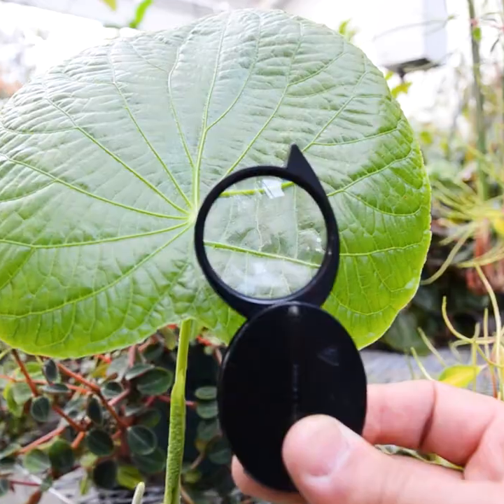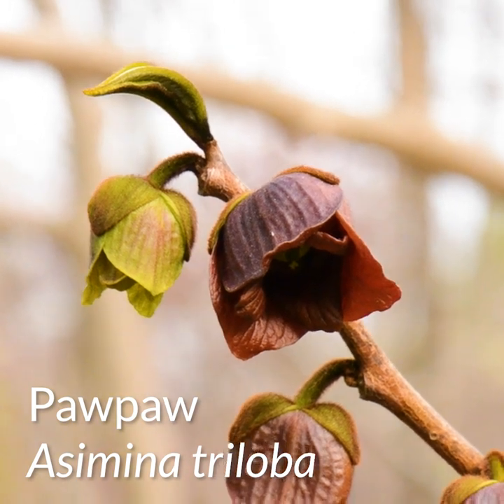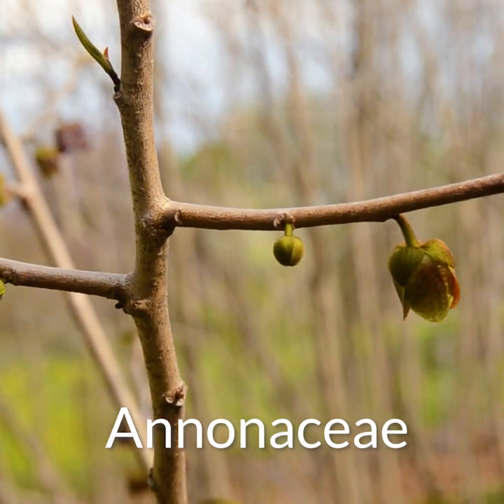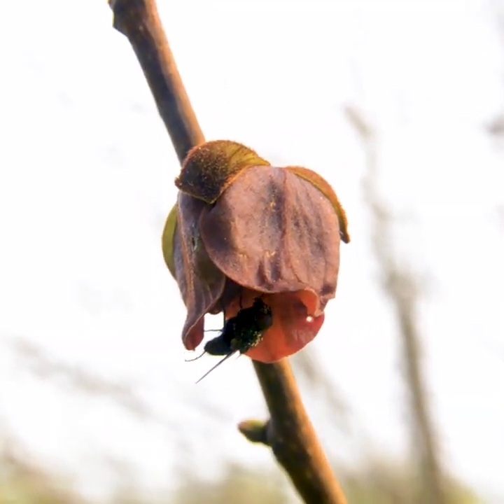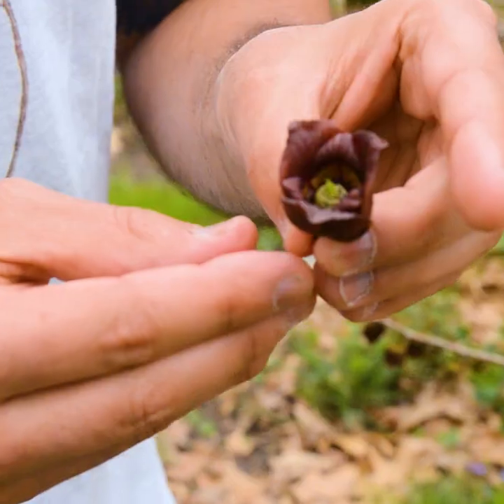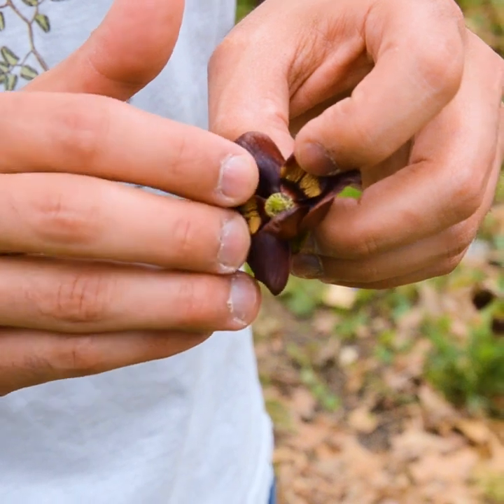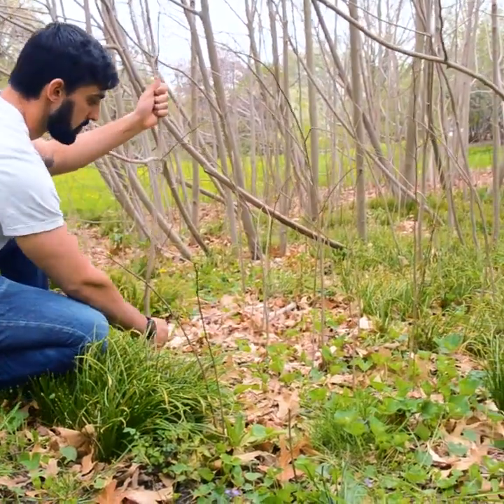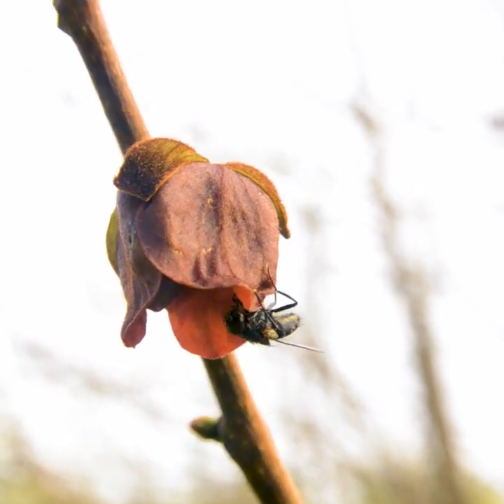Let's Botanize - Pawpaw Trees!